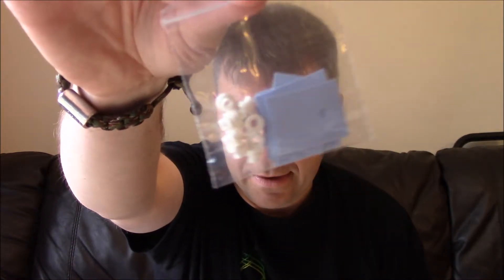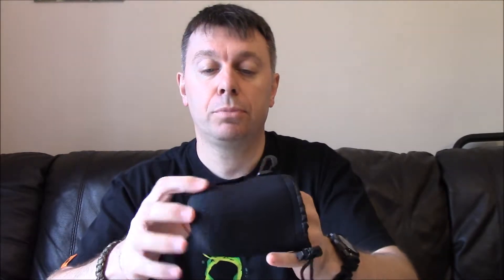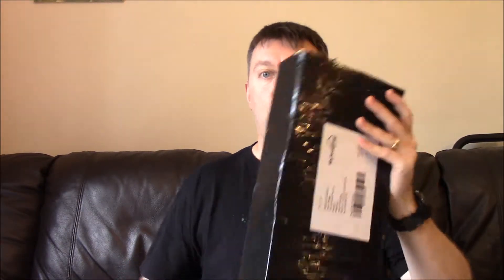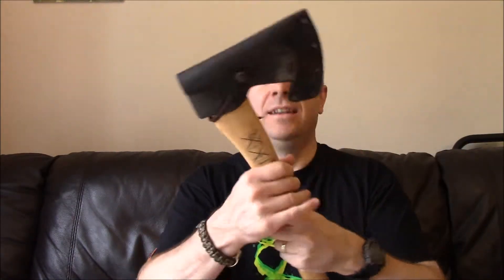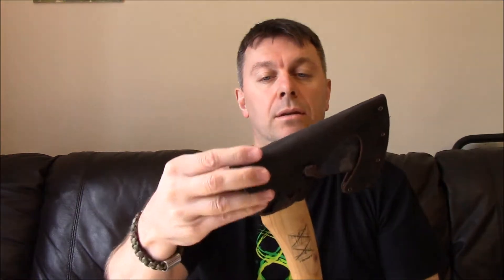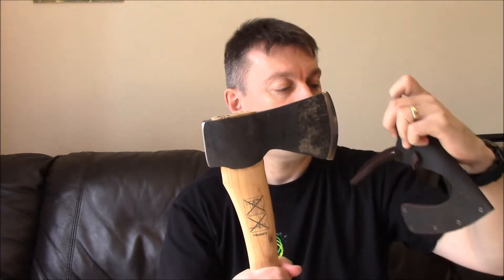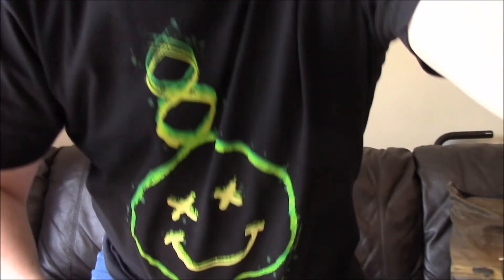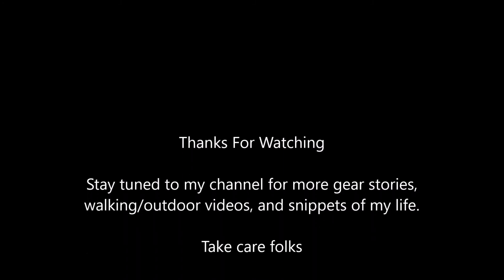The Posty Calls twice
Unboxing video of several items; Electronic components for an amp repair, lense case (for the UCO Lantern), Work Gloves, Hultafors Hunters Axe, and Kydex accessories. Plus a Rant.

Edited to remove personal details